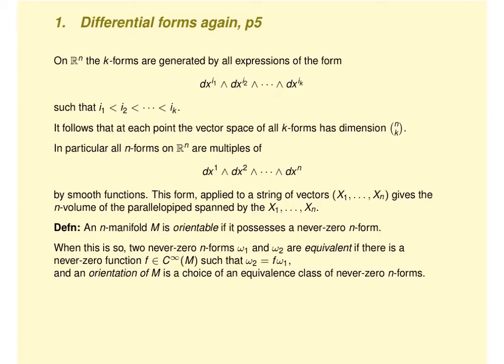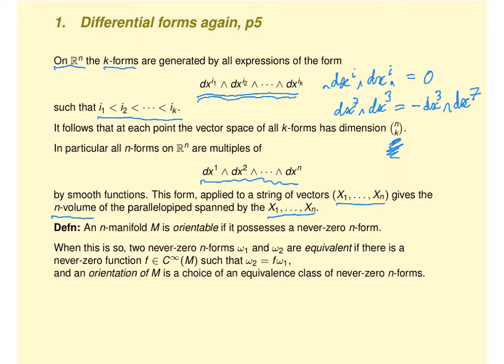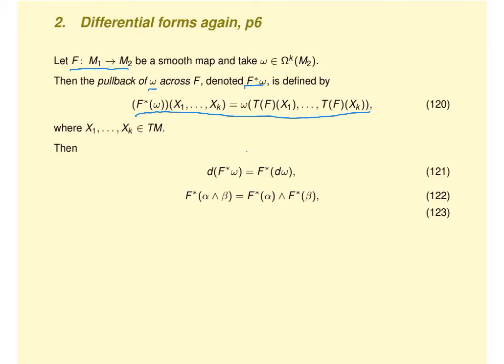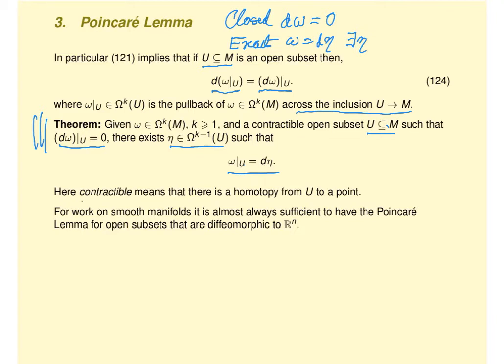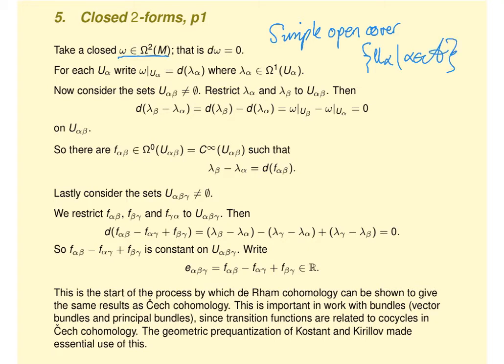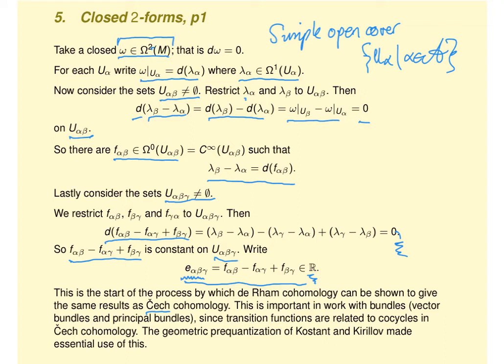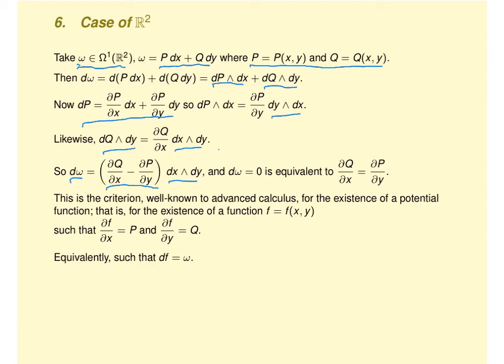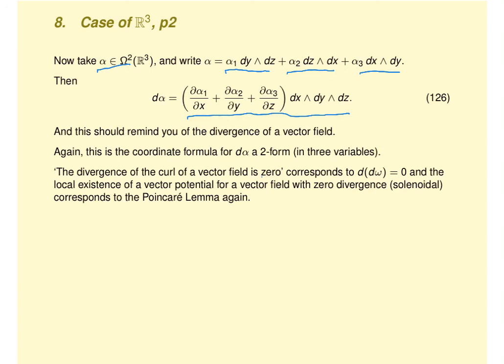17 DM KCHM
Volume forms, pullbacks, Poincare Lemma, closed 2-forms, forms on R^2 and R^3.

NOTE: At the bottom of frame 1, the `never-zero functions' should be

`always-positive functions'.